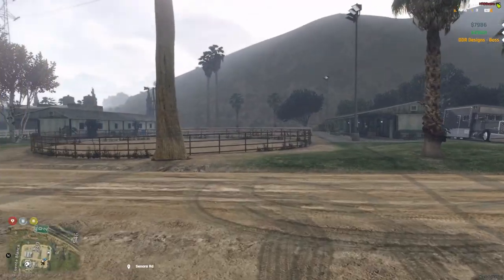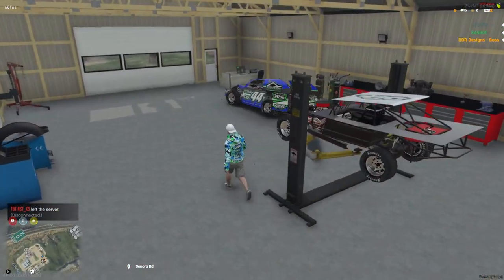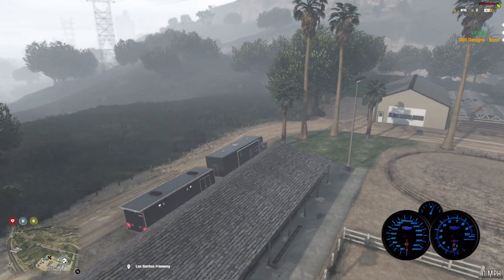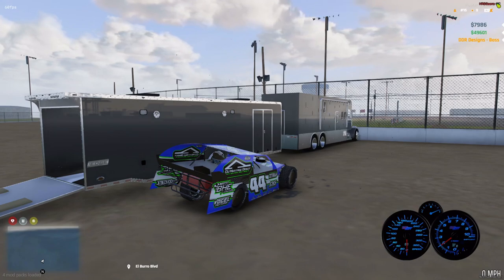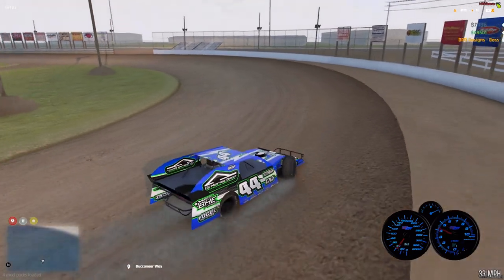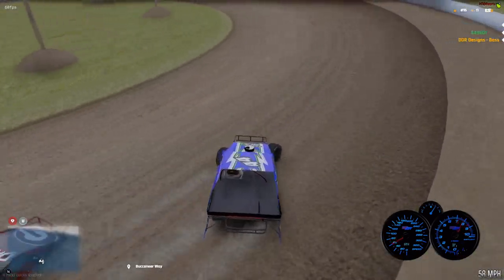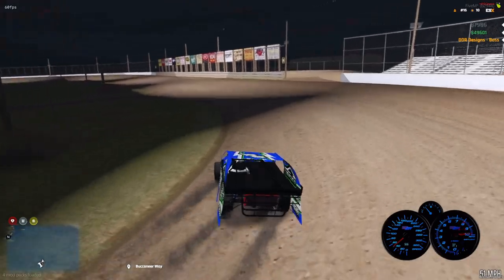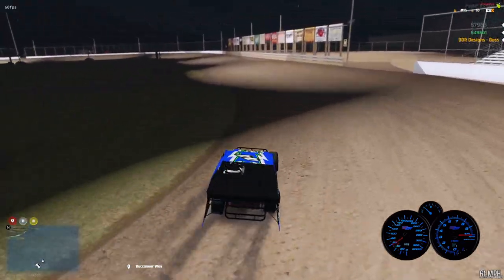Lets Play - Testing At Fremont Speedway - GTA FiveM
Making a comeback into doing some Youtube Videos!